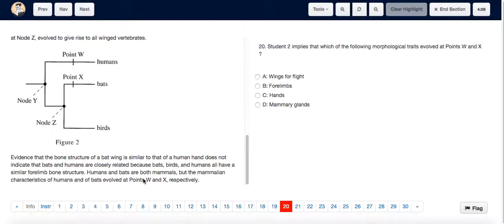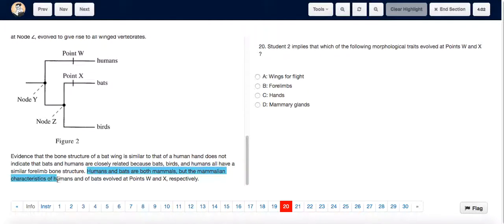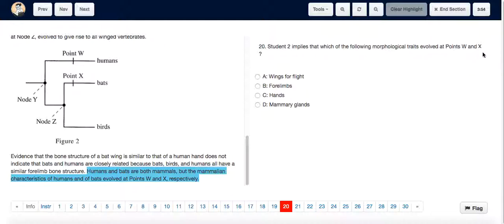ACT Test 6 Section 4 Question 20